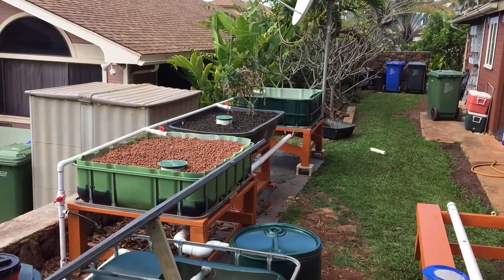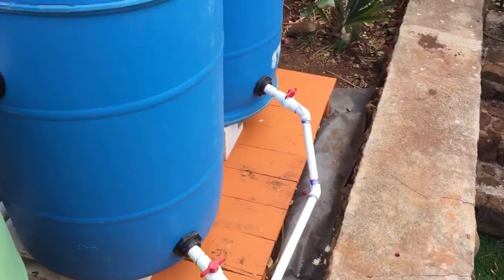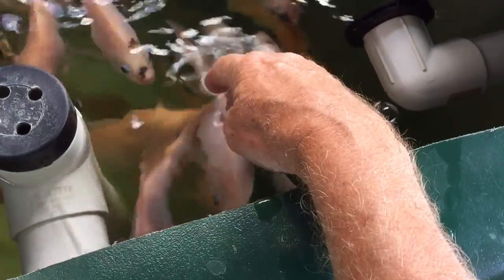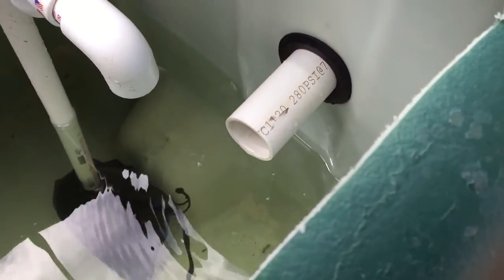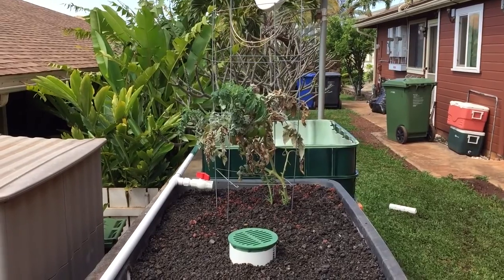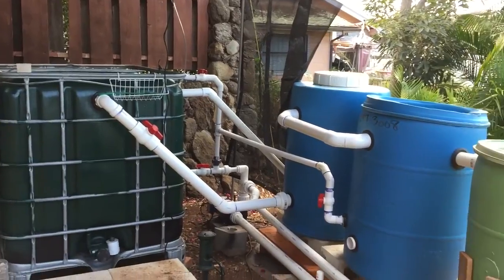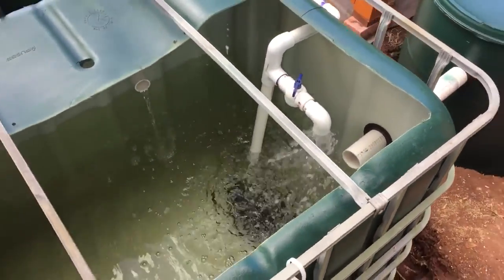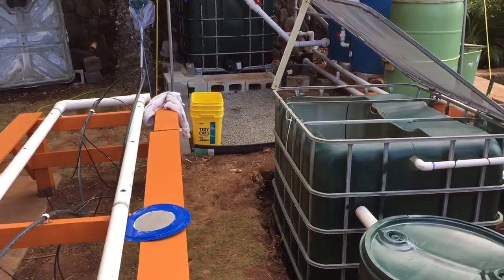Aquaponics dual loop system update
Just an update on my Dual Loop Aquaponics System. I finished most of the plant loop and tested both overnight. All is working well so far. Enjoy.